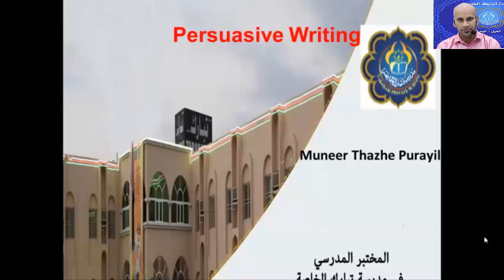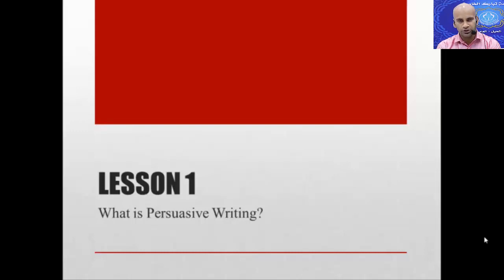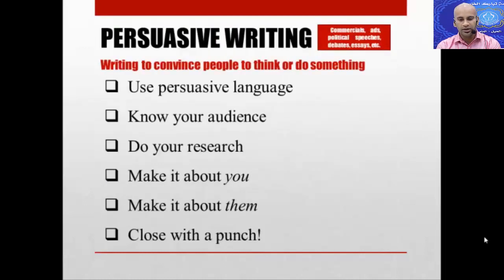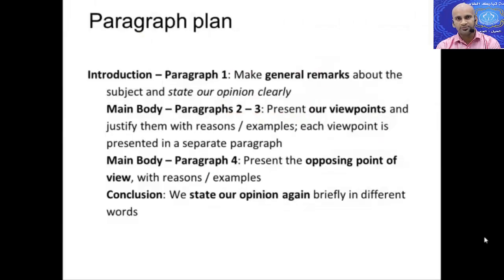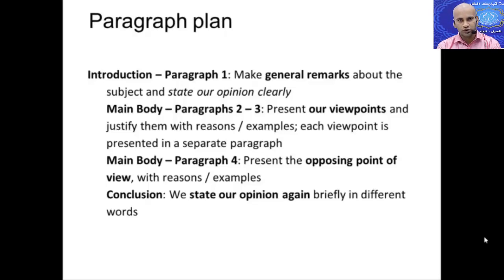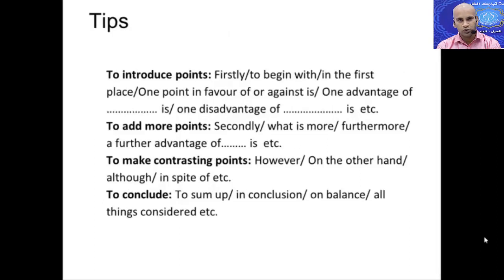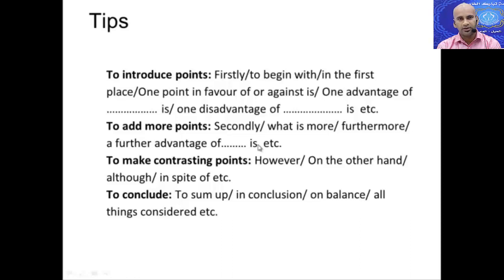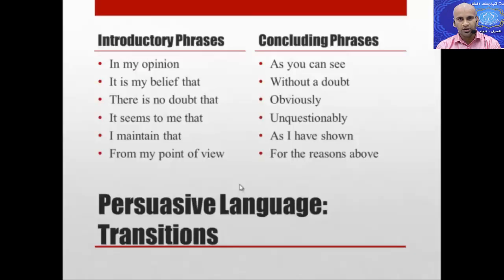Mr Muneer grade 11 English Persuasive writing